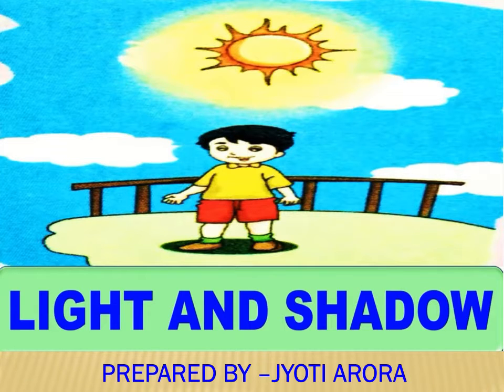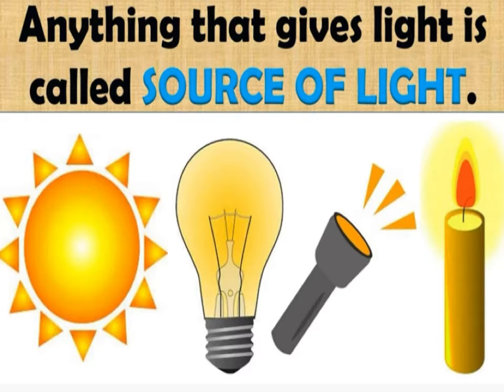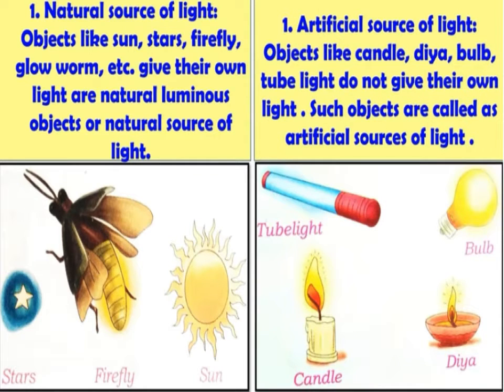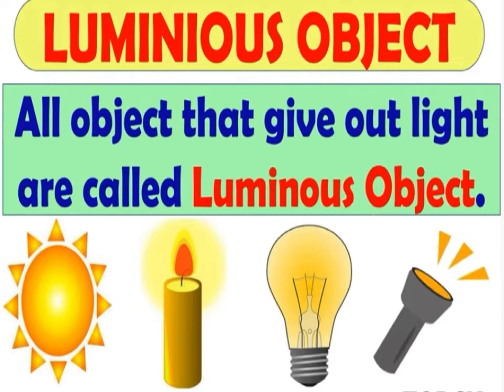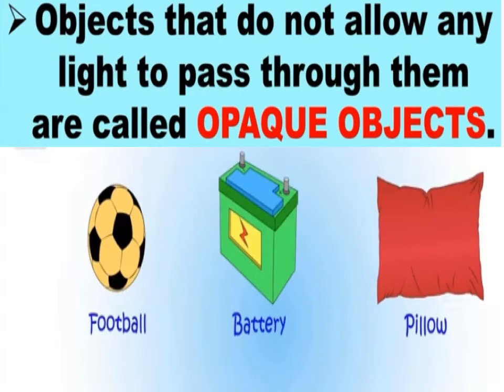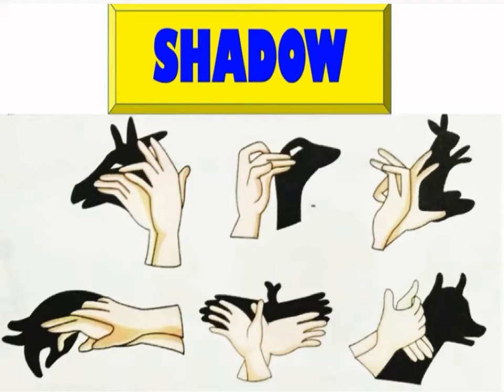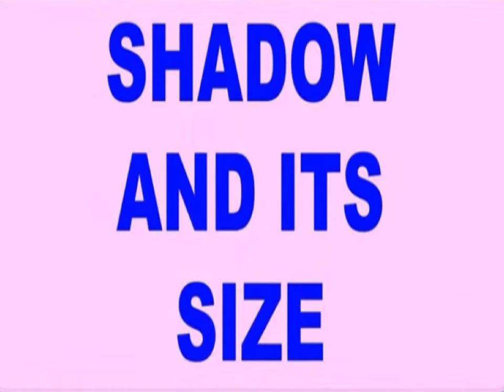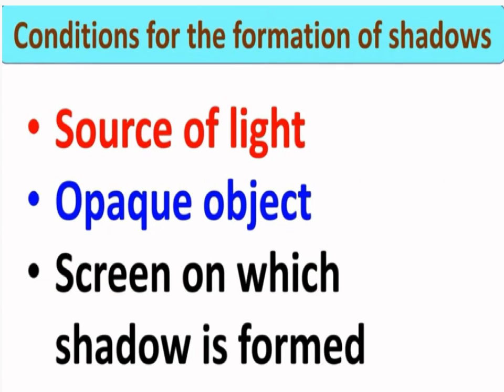EXPLANATORY VIDEO ON LIGHT AND SHADOW BY JYOTI ARORA